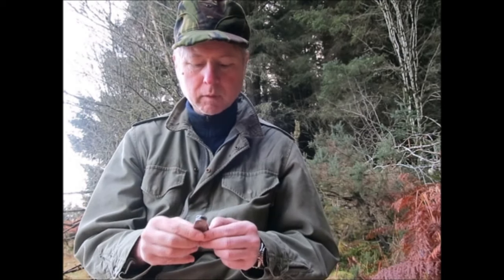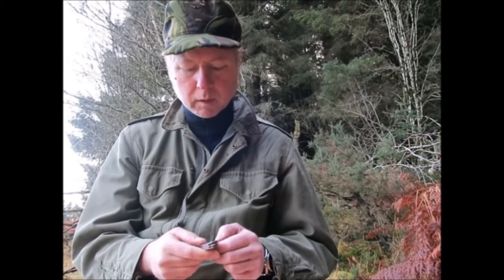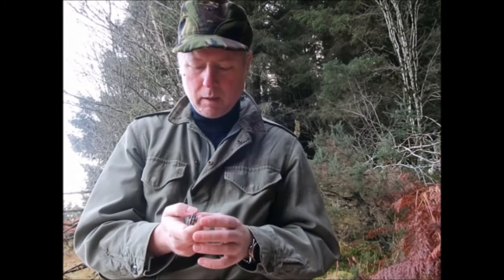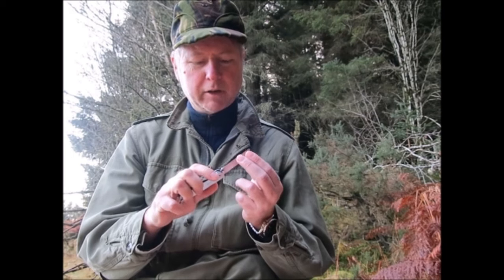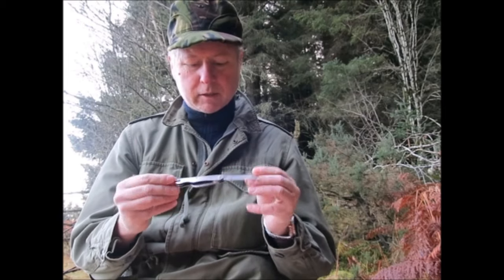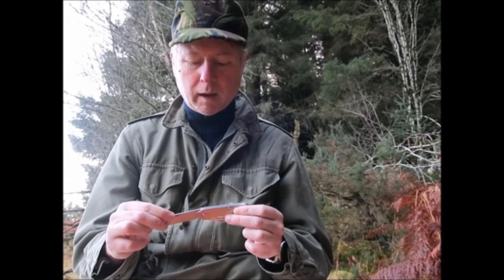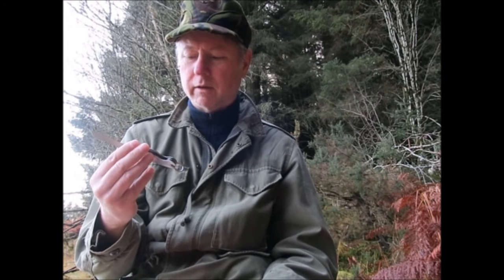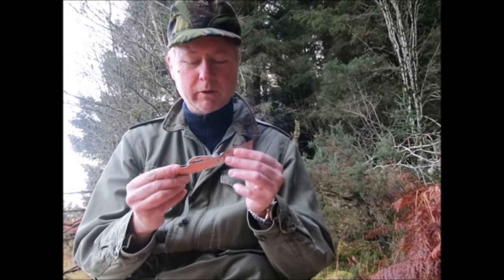British Army Clasp Knife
A look at a Cold War era British Army clasp knife.